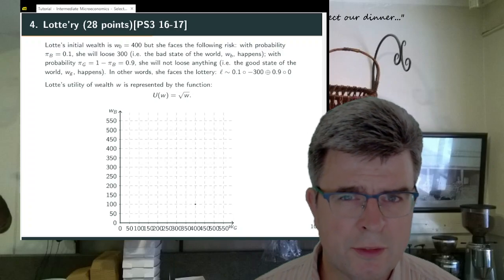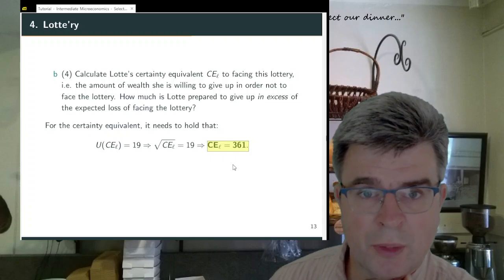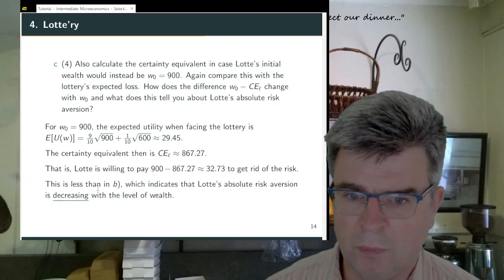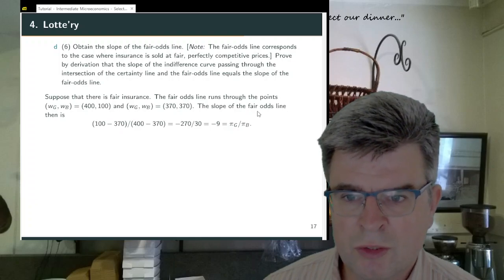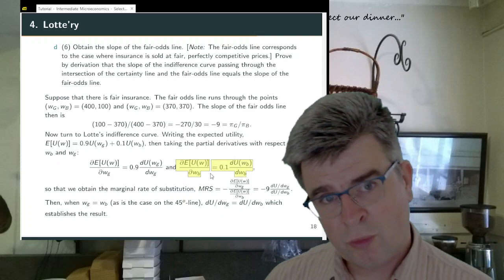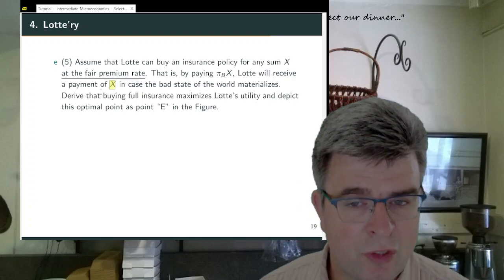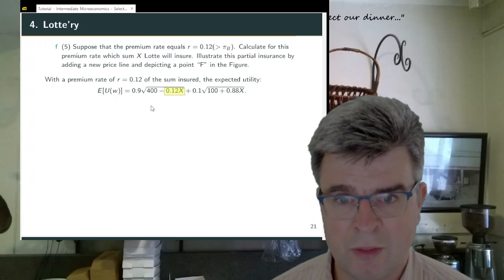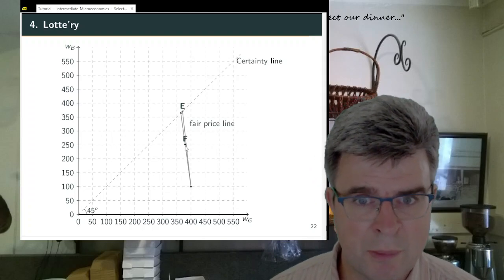Microeconomics C&S - Lecture 15(4) - SelSet 4 4